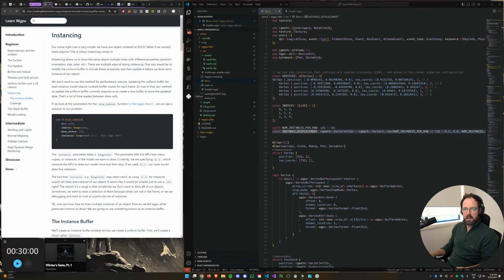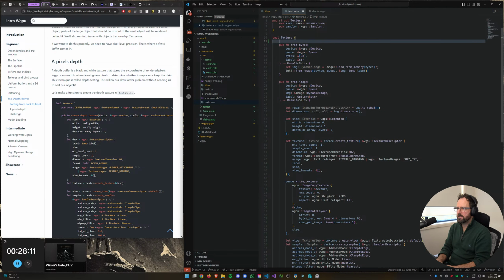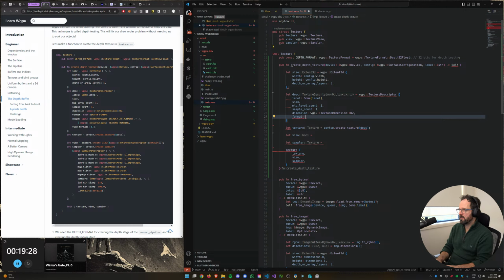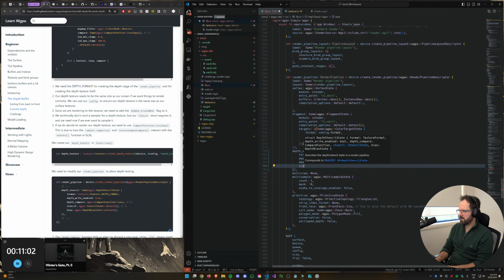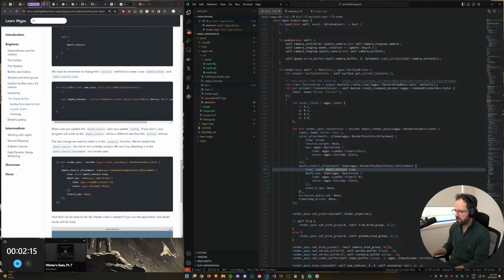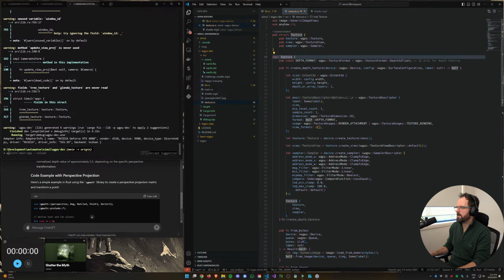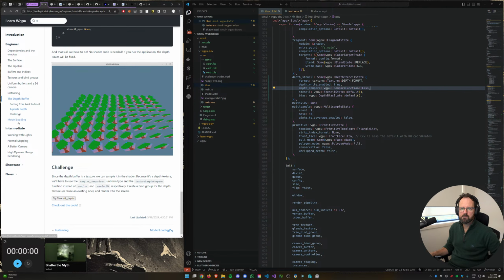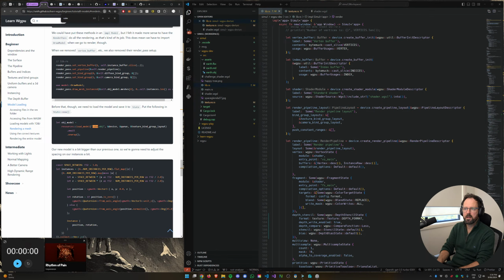Coding the simulation - WebGPU and Rust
We continue our adventure in learning WebGPU using Rust and the wgpu library, using the excellent tutorial